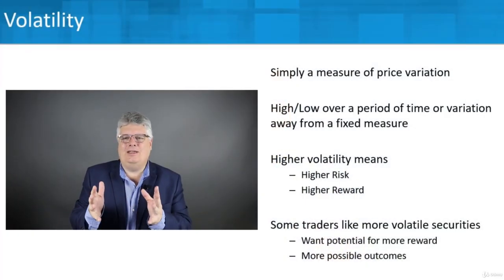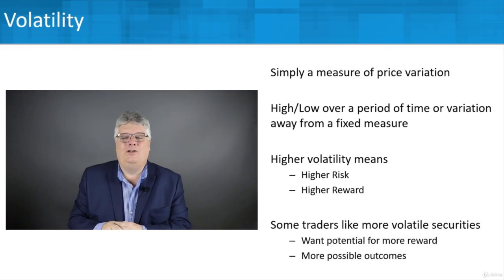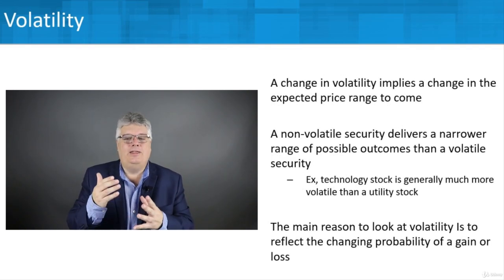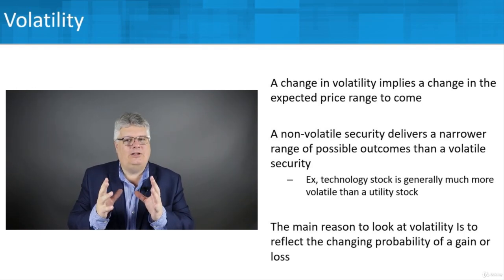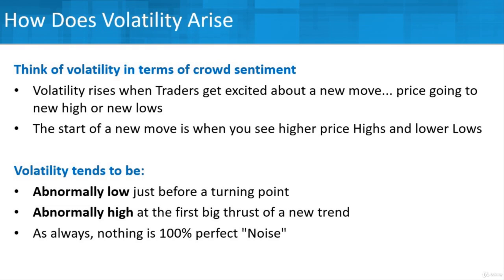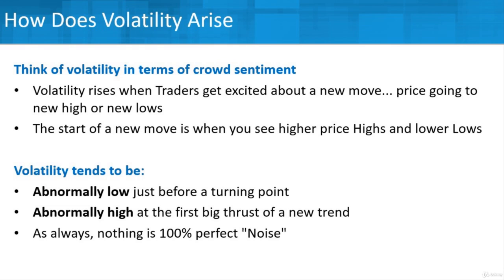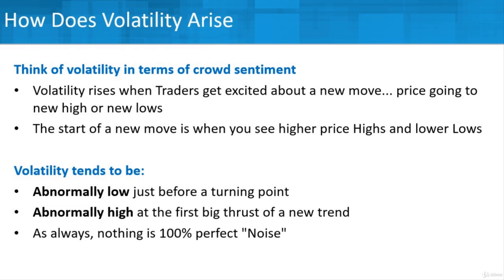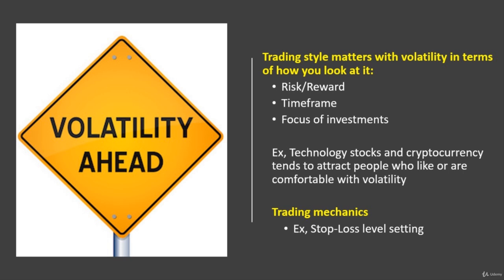Volatility Isn’t Scary (Here’s Why) – And How It Actually Creates Opportunities!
"The Truth About Market Volatility: What Causes It & How to Profit (Not Panic!)"

"Not So Scary Volatility Explained: How It Arises & How Traders Can Use It"

(Pro Tip: Use the word "Scary" in the title to grab attention—it triggers curiosity!)

📉 VOLATILITY ISN’T YOUR ENEMY – IT’S YOUR EDGE!

Most traders fear volatility, but smart ones profit from it. In this video, I break down:
✅ What volatility REALLY is (in simple terms)
✅ The 3 main causes of market volatility (and how to predict them)
✅ Why volatility = opportunity (not just risk)
✅ How to trade volatile markets (strategies for stocks, crypto & forex)

🔍 You’ll Learn:

The difference between "good" and "bad" volatility

How news, earnings, and economic events trigger volatility

Why low volatility can be riskier than high volatility

Real-world examples of volatility creating huge opportunities

💡 BONUS: Get my "Volatility Cheat Sheet" [insert link] to spot volatility before it happens!

💬 "VOL" if you’ve ever been scared of volatility!

🔥 Top Hashtags (First 3 are critical for SEO)

🎯 SEO Tags (For YouTube backend)
market volatility explained, what causes stock market volatility, how to trade volatile markets, volatility trading strategies, is volatility good or bad, stock market crash explained, crypto volatility trading, forex volatility indicators, trading psychology tips, financial education